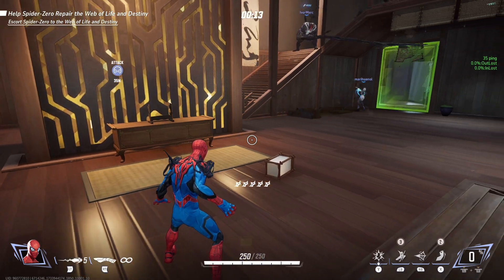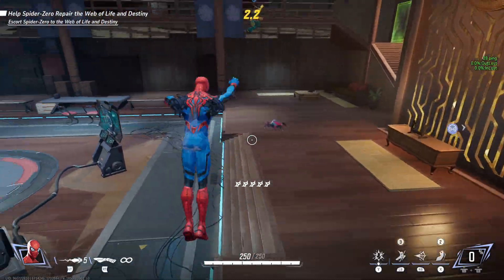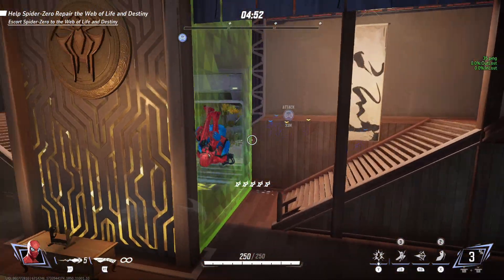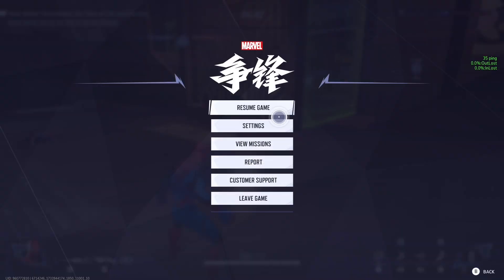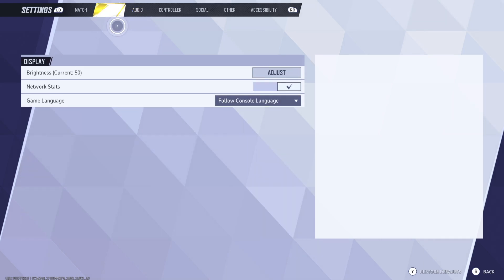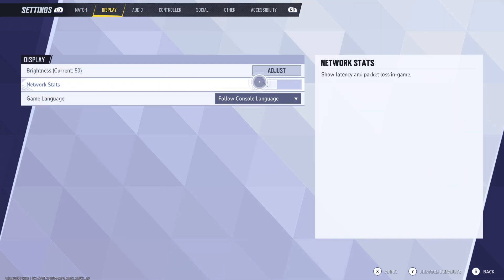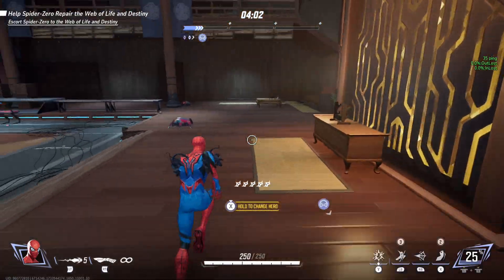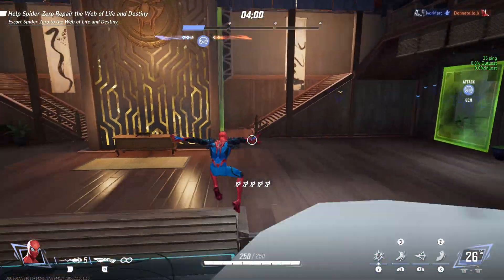How to See Ping and Latency in Marvel Rivals (Easy Guide)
Here's an easy way to see your ping and latency in Marvel Rivals:

Access Settings: From the main menu, head to the settings menu.

Network Stats Option: Look for the option to enable network stats, which is usually under the "Network" or "Game" tab.

Toggle On: Turn on the option to display ping and latency information.

This will show your real-time connection metrics, helping you monitor your performance during gameplay